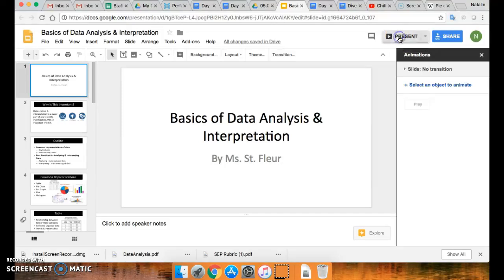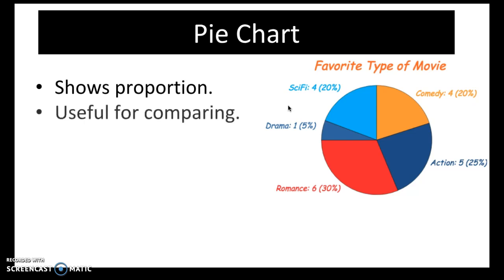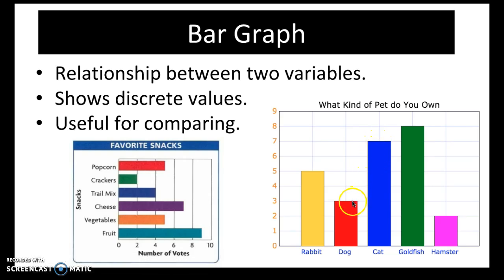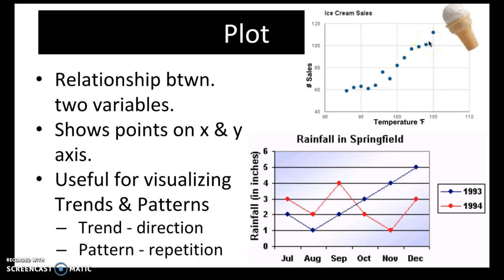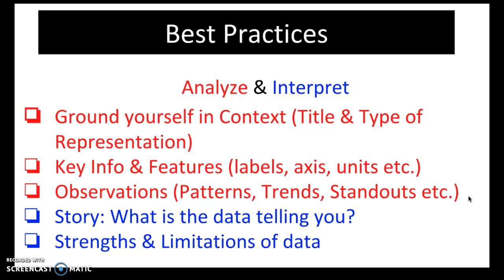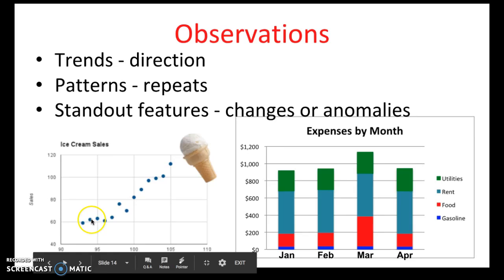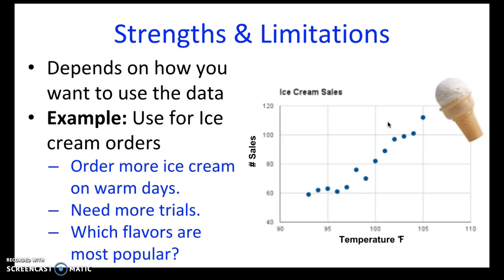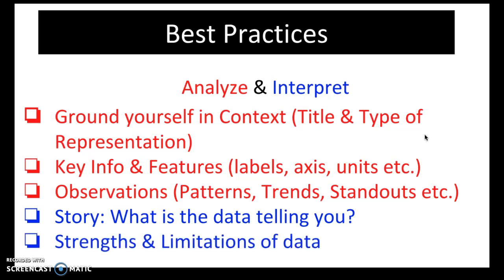Data Analysis & Interpretation